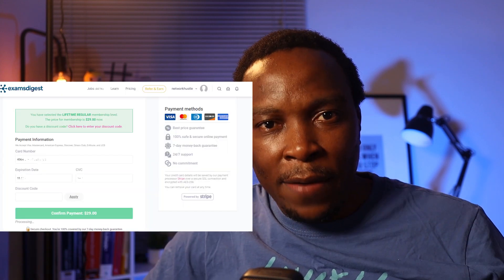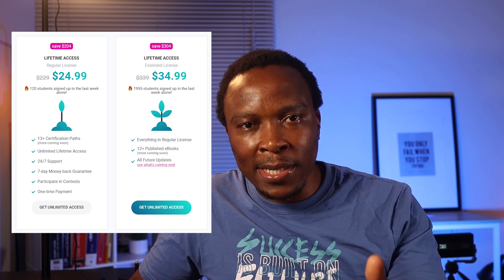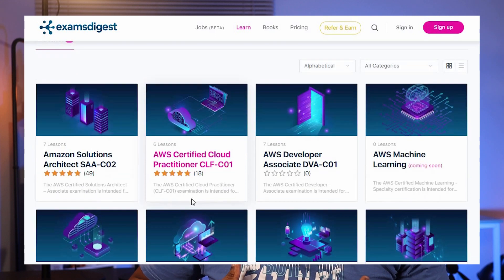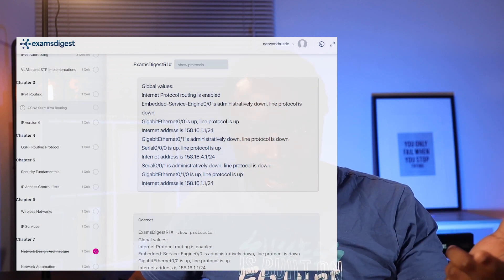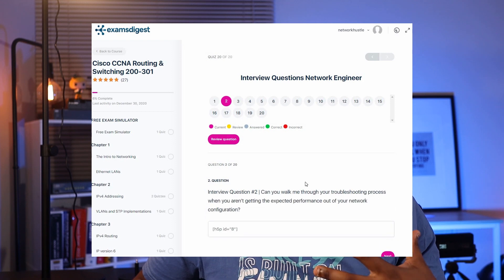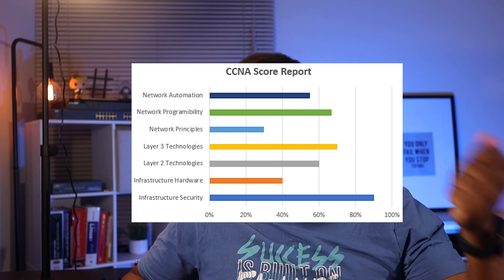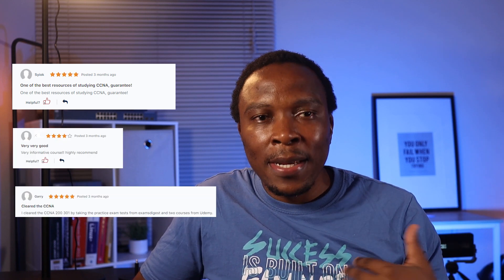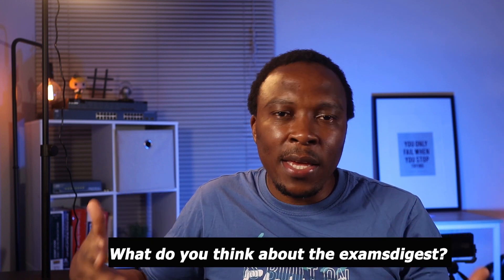Exam Practice Questions – A+, Network+, CCNA, AWS, Azure ( | Pass Exam | Review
In this video we review one of the new players in the certification exams practice market. ExamsDigest provides exam practice questions for some of the world's most in-demand IT certifications such as CompTIA, Amazon, Cisco, and Google.

Certifications Covered: A+, Network+, Security+, PenTest+, CCNA, CCNP, AWS Solution Architect, Azure Fundamentals

Skip to any part of the video!!!

Timeline
0:00 - Intro
1:01 - Discount Offer
1:39 - Cost
3:01 - Certifications covered
3:45 - Question Types
5:08 - Interview Questions
5:50 - How to access content
6:48 - Improvement areas